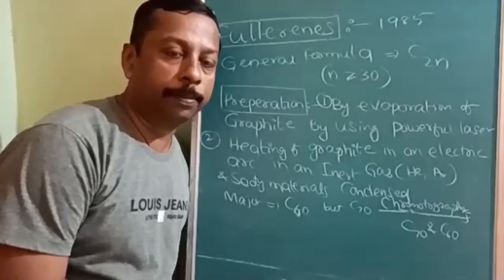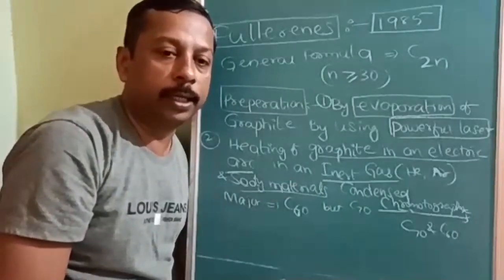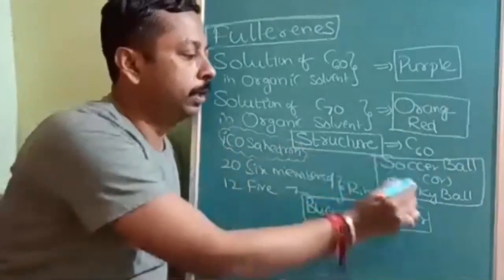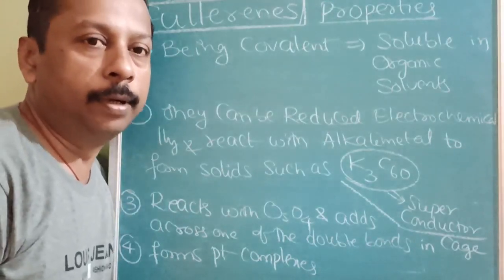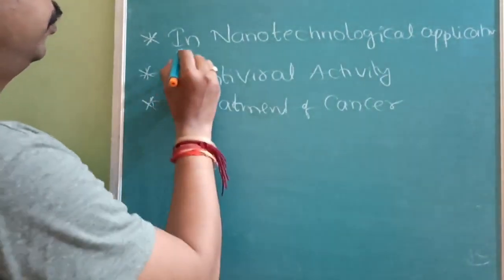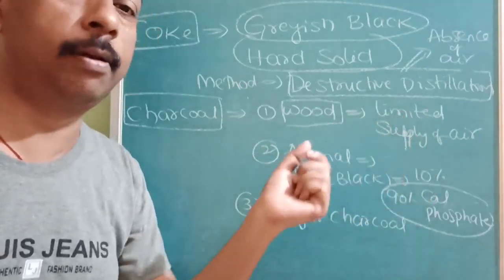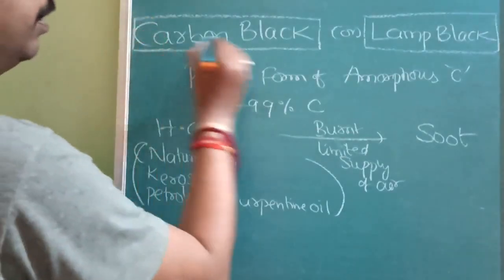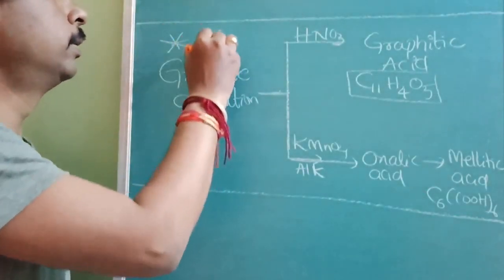P BLOCK | Class 11 |CARBON FAMILY|GROUP 14(IVA)| ALLOTROPES of CARBON LECTURE 04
CLASS 11|| P-BLOCK || CARBON FAMILY||GROUP 14(IV A) ||ALLOTROPES of CARBON||LECTURE 04

Allotropes of Carbon:
Diamond:
Structure: Tetrahedral structure
hybridization: sp3
Uses: Gemstones
Abrasive powder for cutting and polishing

Graphite:
Structure: Two-dimensional sheets of carbon atoms.
hybridization: sp2
Uses: Lubricant, electrodes, bers, pencils, brake linings and brushes for electric motors
Fullerenes:
Structure: It consists of a fused system of Five- and six-membered rings.
hybridization: sp3
Uses: Superconductor